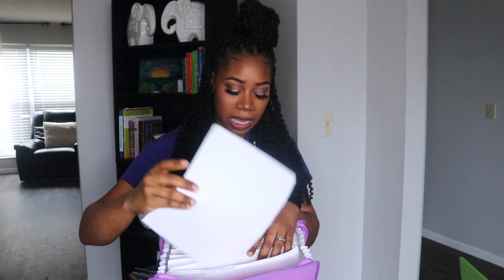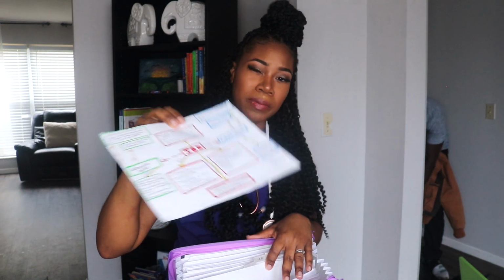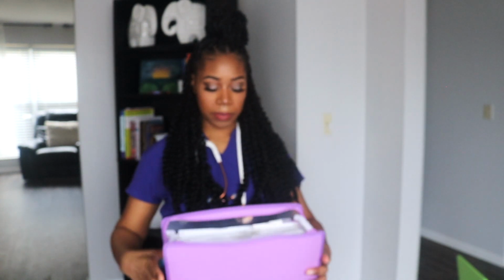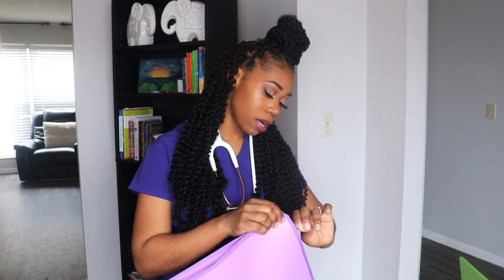Templet to organizing your Med-Surg Notes | Topics covered in 3rd Semester | LPN to RN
Templet on How to organize your Med-Surg Notes | Topics we covered in 3rd Semester of Nursing School | LPN to RN | Nursing Vlog

SC@Faces by Frankie

Today is going to be a real treat and i hope you find it helpful. I am going to talk about the topics my community college taught us in 3rd semester of the nursing program and i am also going to talk about an easy templet to help you understand and organized the content of Med- Surg Disorders and diseases!

How to PREPARE and PASS LPN to RN Bridge Program | LPN to RN | Nursing Student | Part 1

~~ Topics and sub-topics covered ~~
Kidneys & Urinary System
~ Acute Kidney Injury, Chronic Kidney Disease, End Stage Renal Failure
~Dialysis, Acute Glomerulonephritis
~Kidney Cancer/ Wilm's tumor
~Renal Transplantation
~Bladder Infections
~Peds Urinary disorders- Hypospadias, Cryptorchidism
~Urinary Incontinence, Retention
~ Renal Calculi
~Benign Prostatic Hypertrophy, Prostate cancer, Bladder cancer

Cancer & Hematology
~ Radiation & Chemo therapy
~Oncologic Emergencies
~Peds Cancer- Retinoblastoma, Osteosarcoma, Ewing's sarcoma
~Hospice
~ Anemias, Blood typing, Blood transfusions
~Neutropenia, Leukemias, Lymphomas, Multiple myeloma
~Thrombocytopenia
~ Anticoagulation disorders

Biliary ( Pancreas and Gall Bladder)
~Pancreatitis, Pancreatic cancer
~Cholecystitis, Cholelithiasis

Liver
~Hepatitis, Cirrhosis, Liver cancer, Liver Transplantation

Immune
~HIV & AIDS,
~Immunization Schedule, Vaccines
~Allergic reactions, Anaphylactic shock, Allergic Disorders, Latex allergies
~Rheumatoid Arthritis, Systemic lupus erythematosus (SLE)

Endocrine Disorders
~ Acromegaly, Hypopituitarism
~Hyper & Hypoparathyroidism
~Hyper & Hypothyroidism
~SIADH & DI
~Addisons and Cushings
~Corticosteroid therapy

GI
~Gerd, Gastritis, Peptic ulcer disease
~Irritable bowel disease ( Crohn's & Ulcerative colitis)
~Intussusception, Pyloric stenosis, Gastroschisis, Omphalocele, Hirschprungs, Cleft Lip, Cleft Palate
~Hernias
~Diverticulosis/ Diverticulitis
~Colon cancer, Appendicitis, Irritable bowel syndrom
~Colostomies & Urostomies

Mental Health